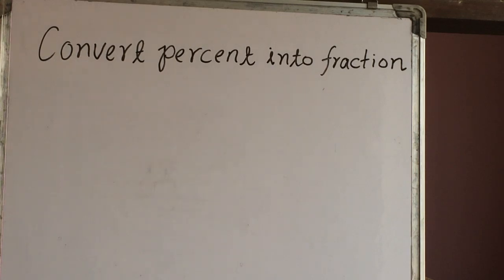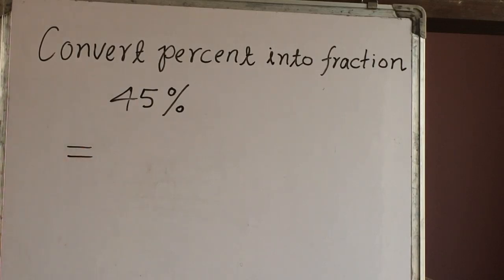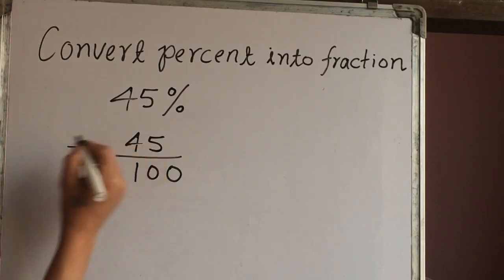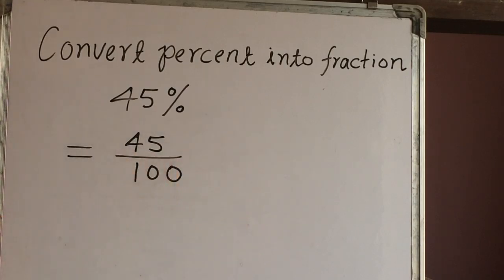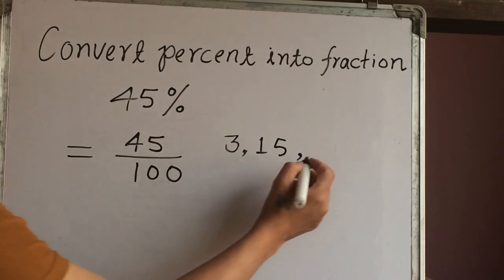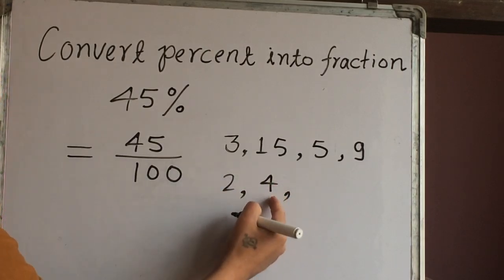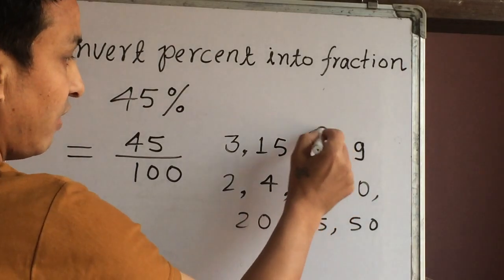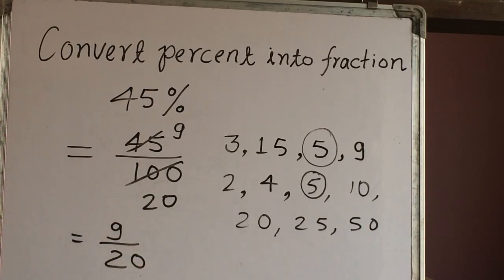Maths for Kids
Fractions
Mixed Fractions
Improper Fractions
Proper Fractions
Add and Sub Fractions
Convert mixed fractions into improper fractions
Convert improper fractions into mixed fractions
Convert proper fractions